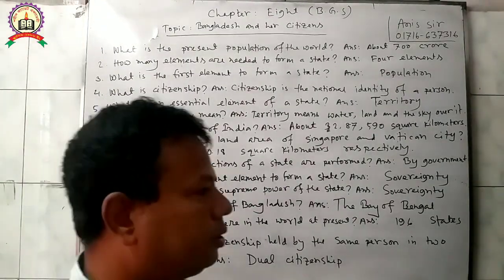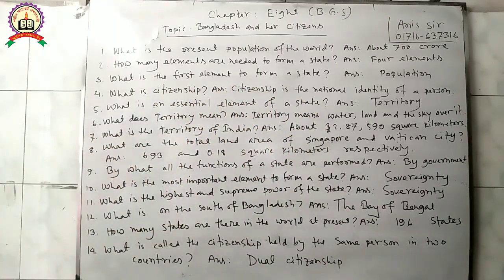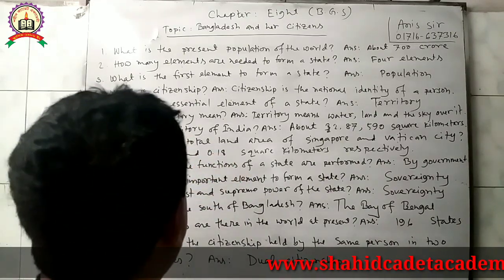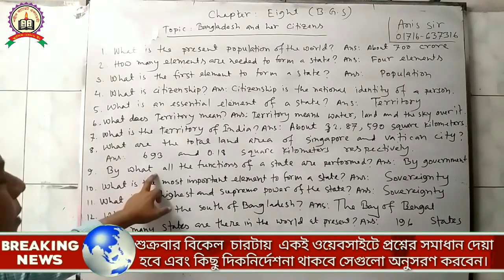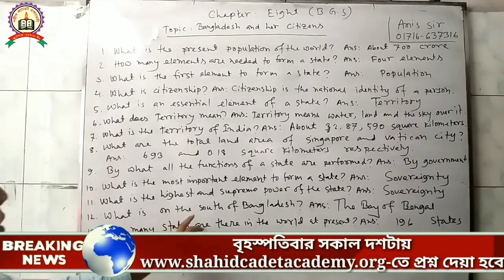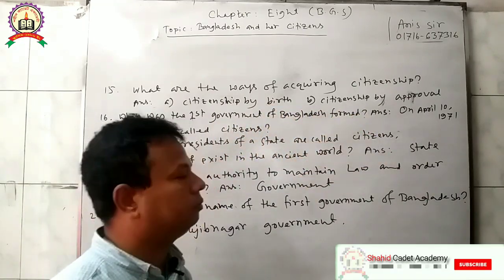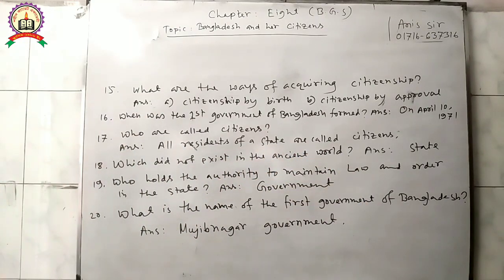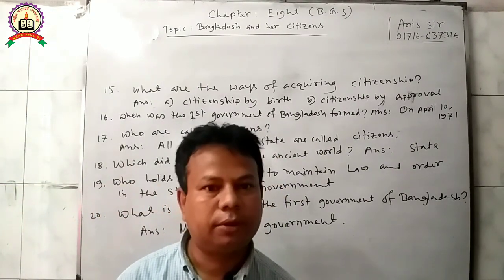BGS(EV)/Chapter-8(Short Qus:1-20)/Cadet Batch/Part-11/Anis Sir/@Shahid Cadet Academy/26-08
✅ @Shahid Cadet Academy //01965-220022